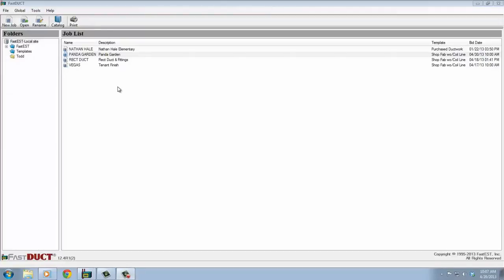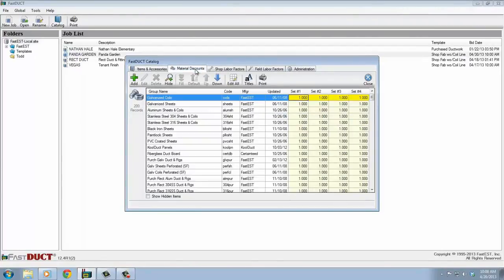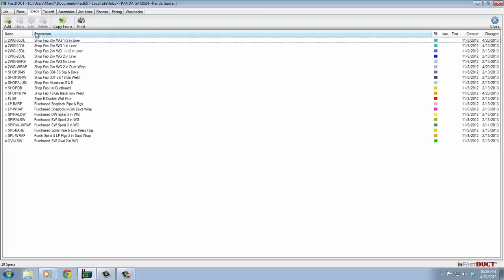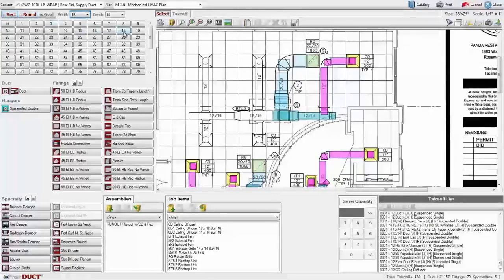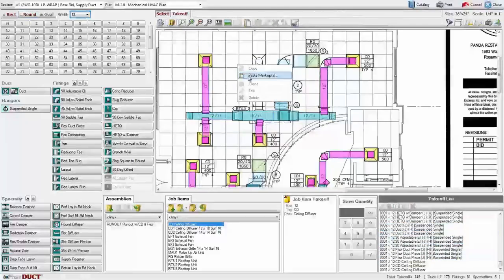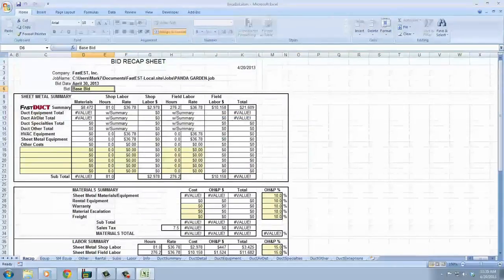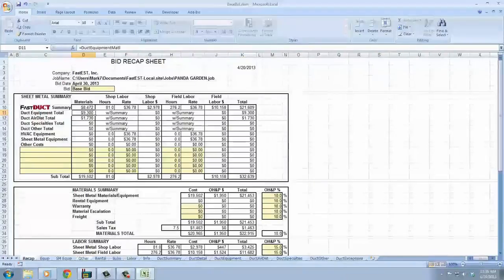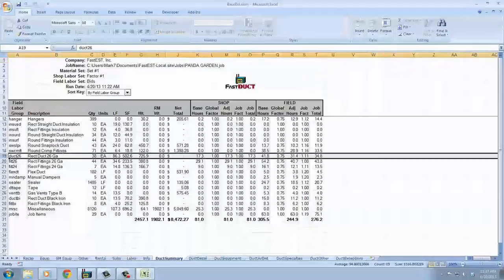FastDUCT On Screen Digitizer Demo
FastDUCT simplifies the complicated process of sheet metal estimating for HVAC and industrial duct work. FastDUCT can handle large commercial jobs and can be customized for either company construction standards or for purchased duct. Plus... FastDUCT reports integrate with FastPIPE for a complete mechanical and HVAC bid quoting solution!